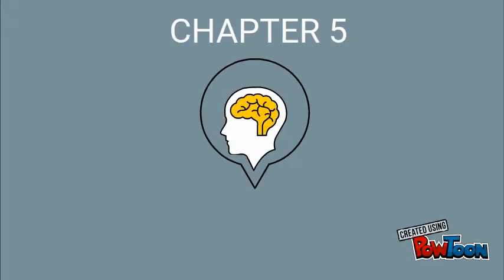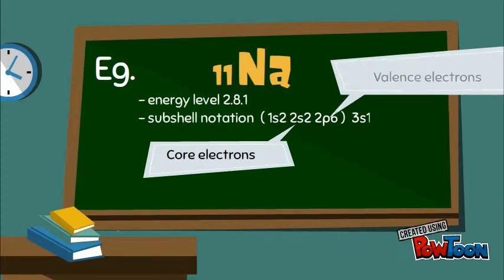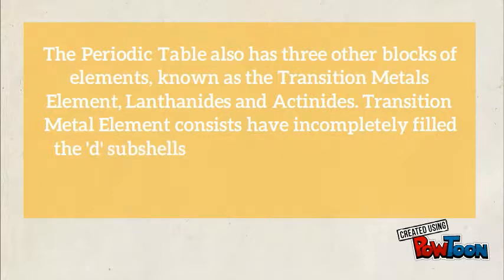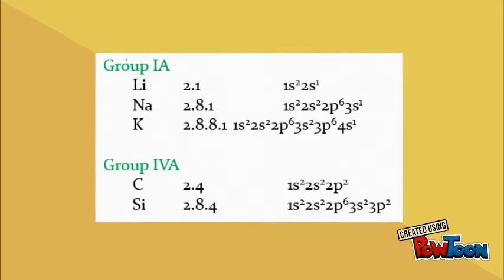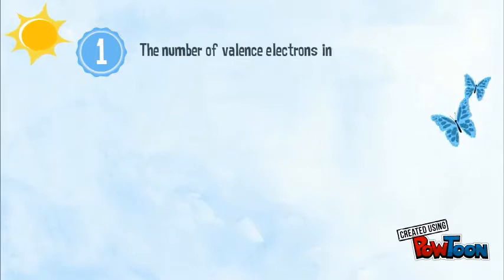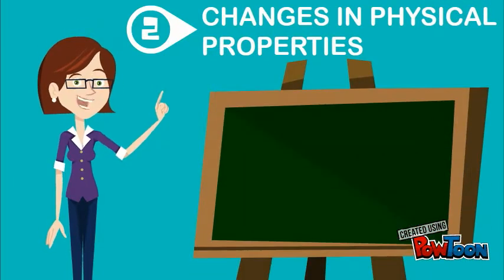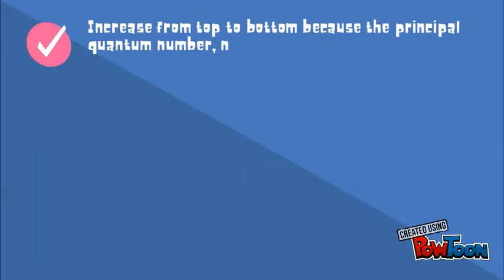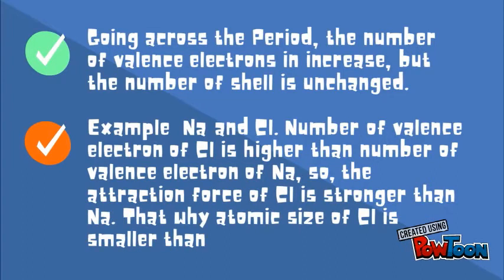PERIODIC TABLE (Part 1)